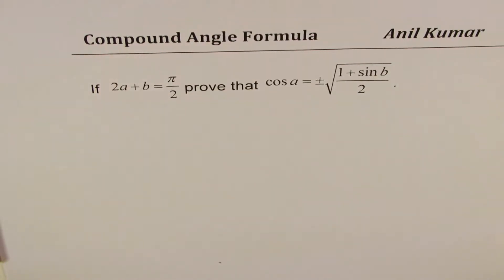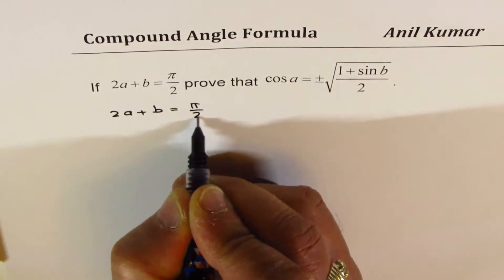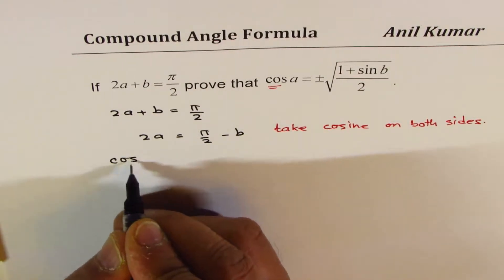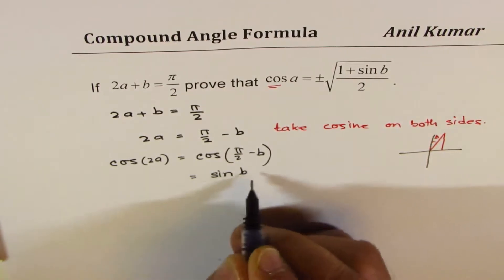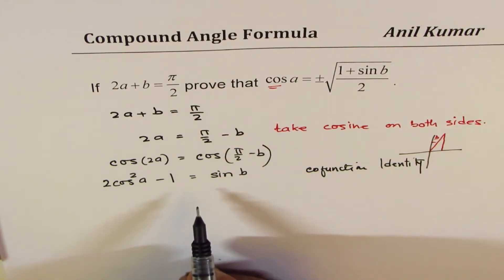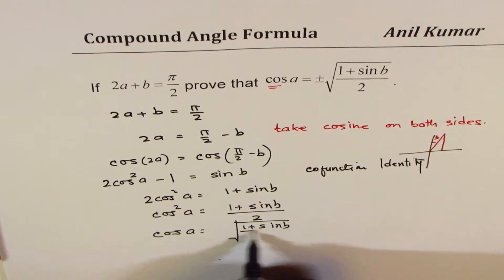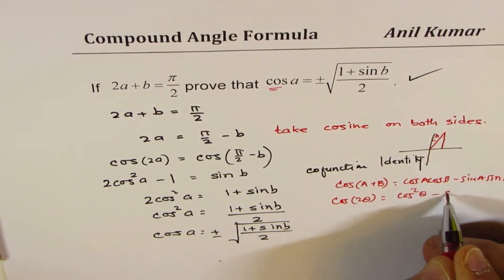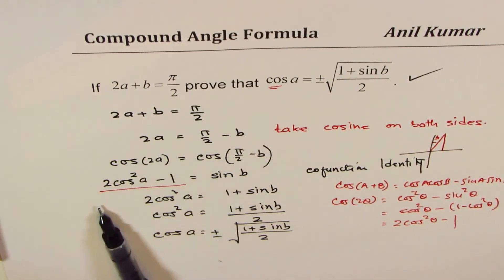2a + b = pi/2 Prove cos a = sq rt (1 + sin b)/2 Challenge Trigonometry Question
globalmathinstitute anilkumarmath Interesting strategies are applied to solve this question.
Must watch